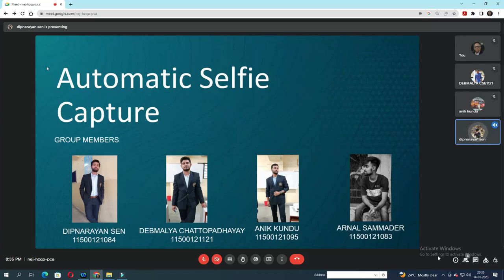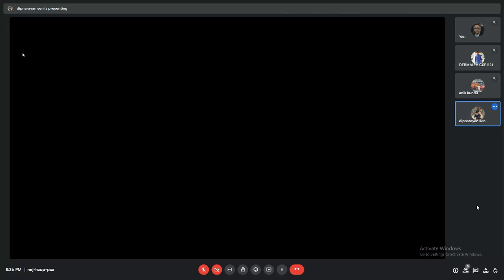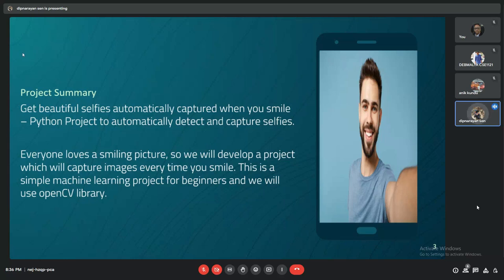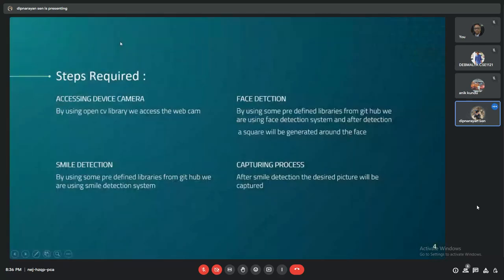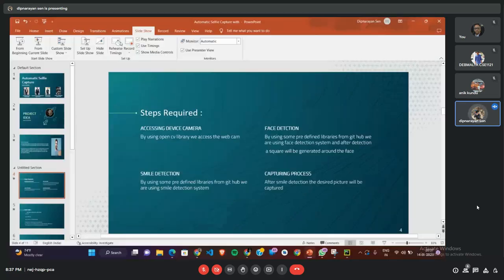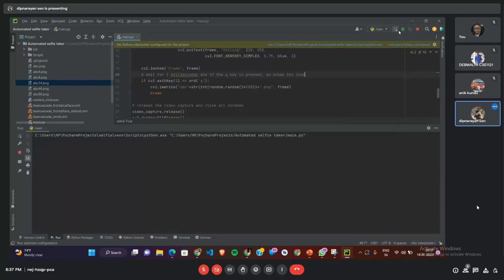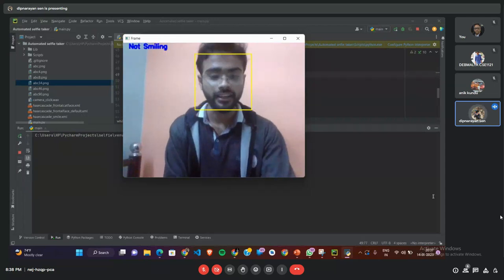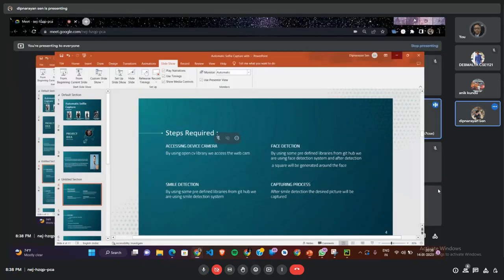Automatic selfie capture using Python 3 and Opencv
This mini project was done as a part of PCA2 requirement of Python lab course.